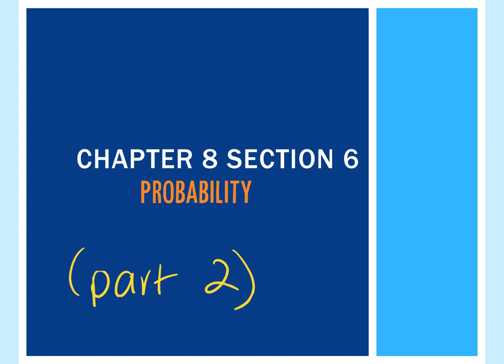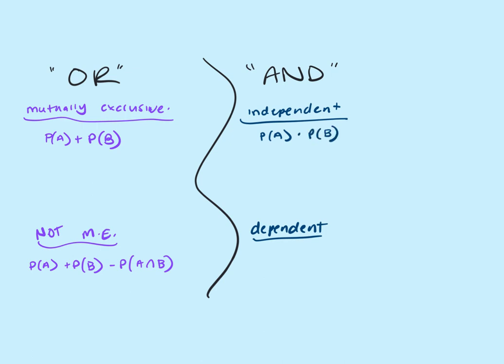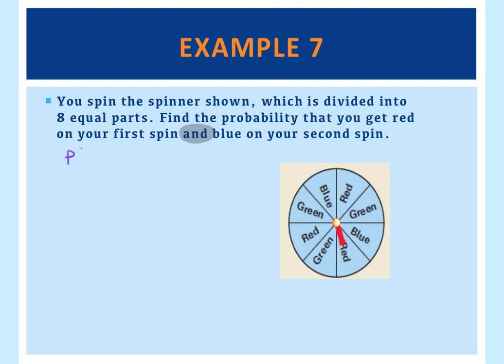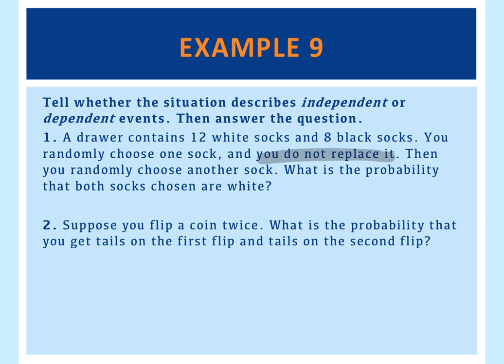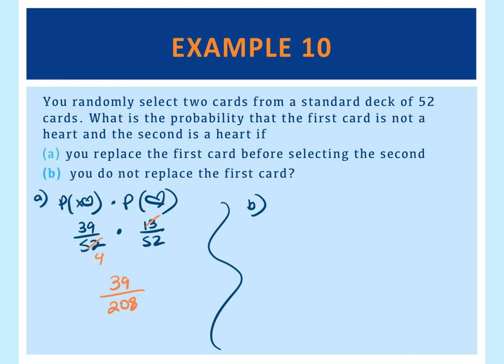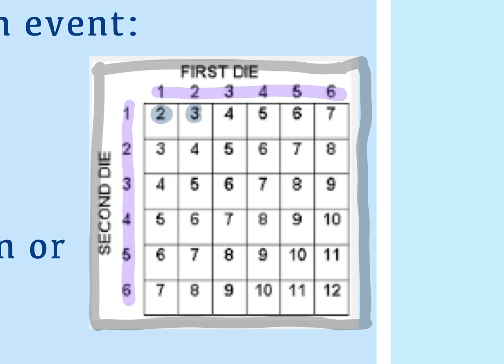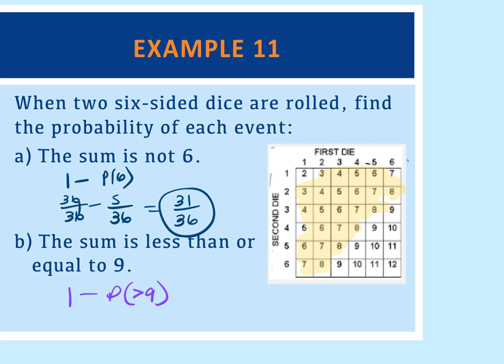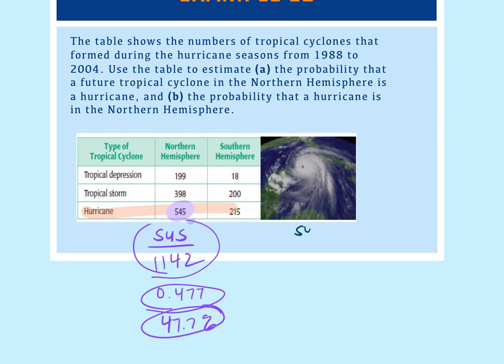3.15_PHA 8.6 Probability (cont)